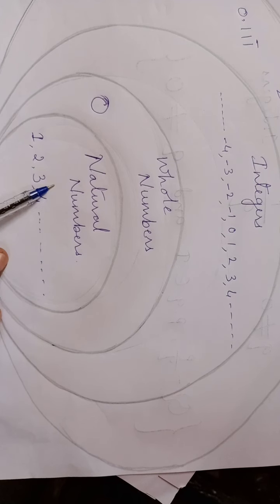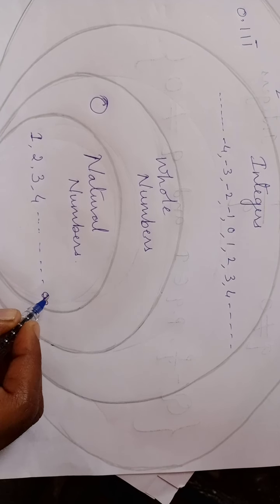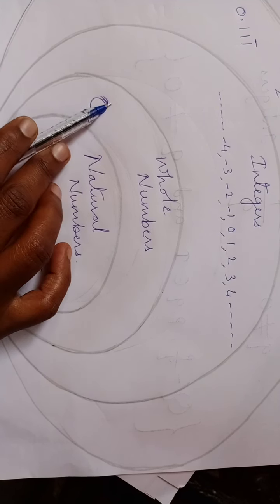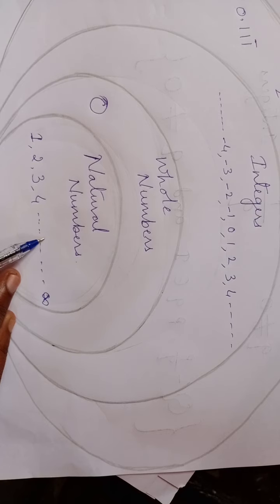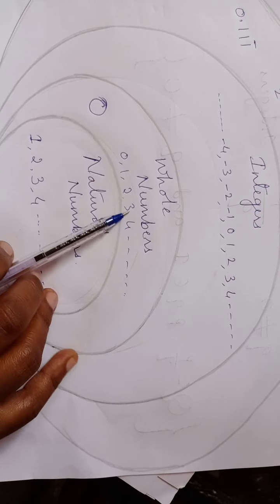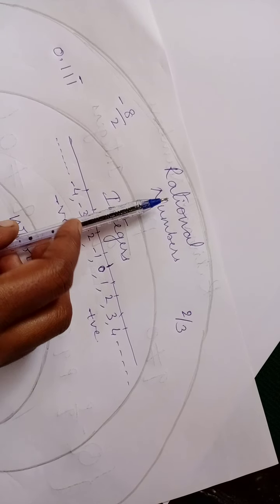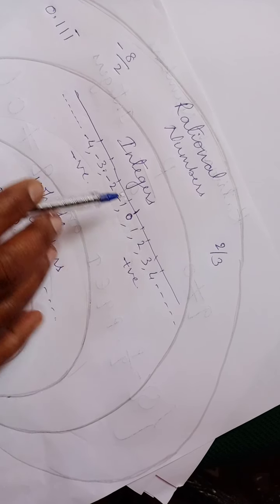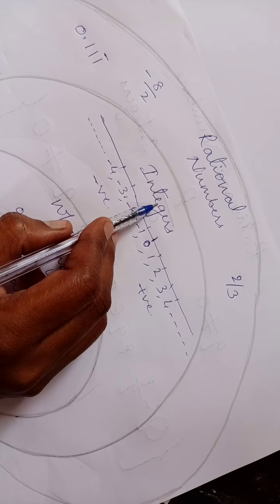Class 8th Chapter 1 Rational Numbers Part I